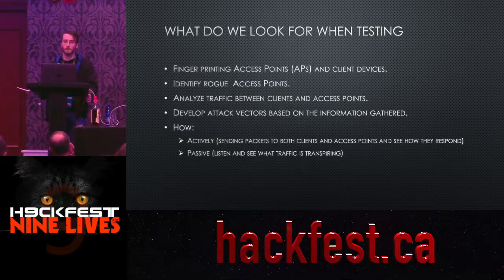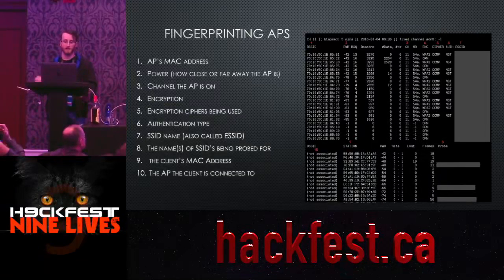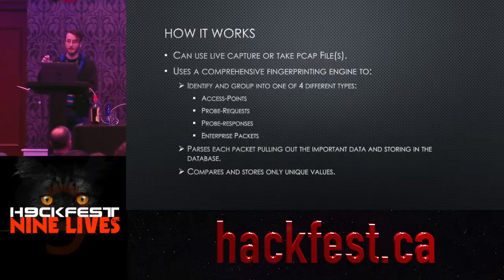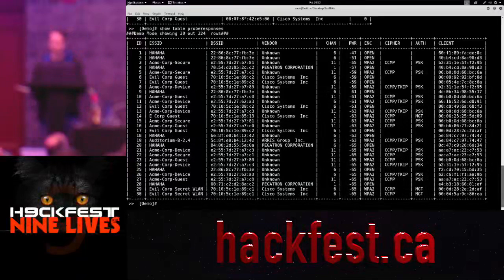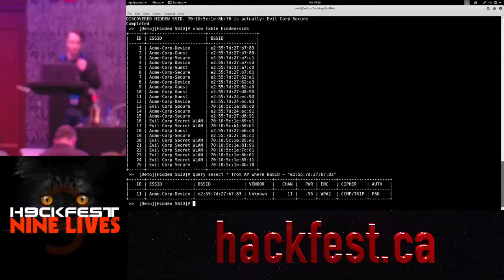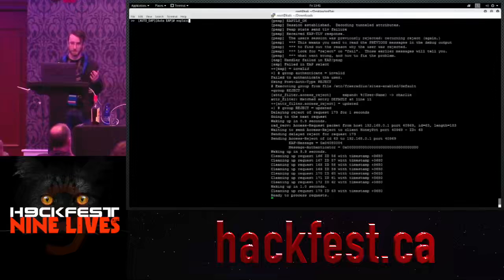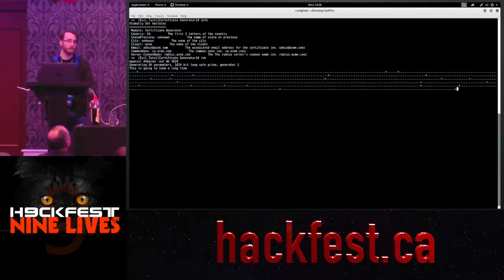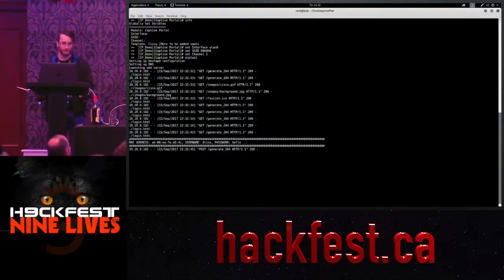SniffAir OpenSource Framework for WiFi Security Assessments Matthew Eidelberg & Steven Daracott